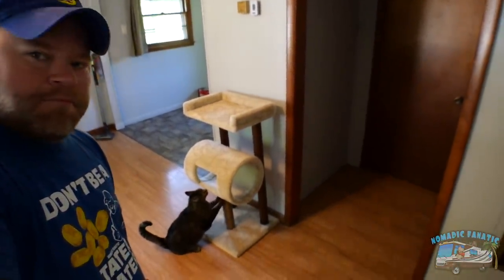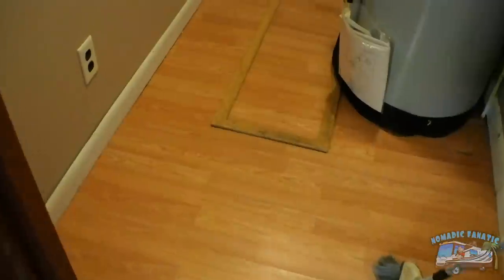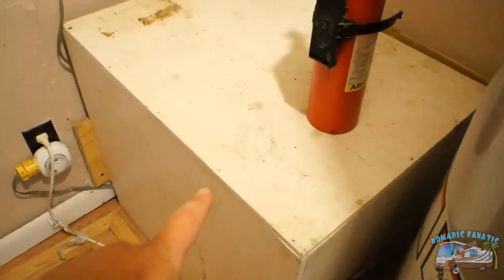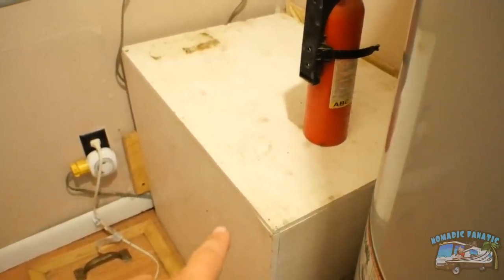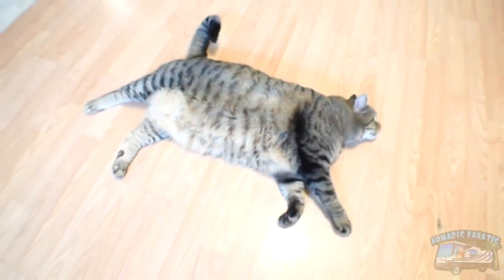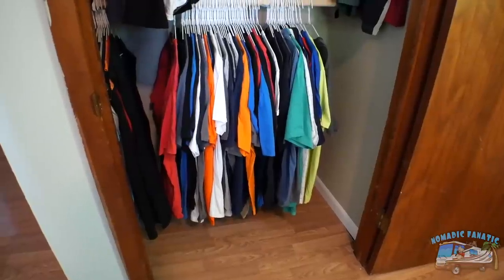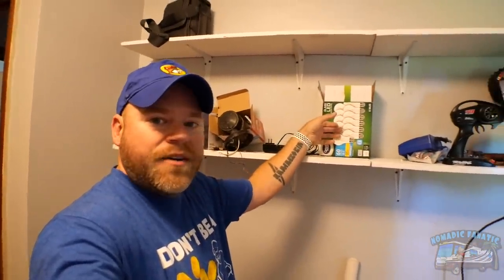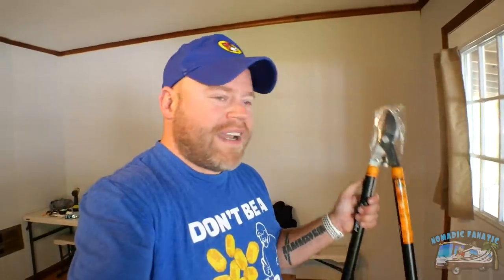A Frosty Ride & Good News At Basecamp...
*Video: Panasonic Lumix G95
*Main Vlog Lens: 12-60mm Kit lens (100% manual focus)
*Stabilizer: Zhiyun Crane 2 (For B-Roll)
Slow Motion: Shot 1080p 240fps. Reduced to 8% in Post Production
Additional Audio: Sony ICD-PX333
Editing Laptop: 2019 16” MacBook Pro 2.4GHz 8-Core i9 ~ 64GB Ram ~ 2TB SSD
Editing Software: Adobe Premiere Pro CC
Aerial Drone Shots: DJI Mavic Air Shot in 2.7K Downscaled to 1080p
RV MPG: 7-8mpg depending on generator use.
Charge Controller: Victron MPPT 150/85-TR
Inverter/Charger:  Victron 3000 watt MultiPlus
Batteries: Battle Born Lithium 100ah x 5 = 500 amp hours.